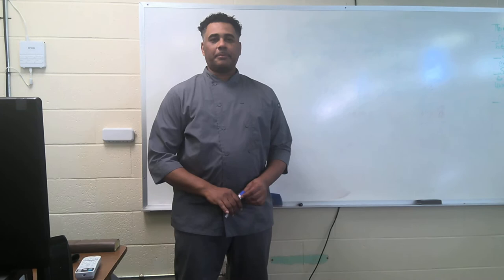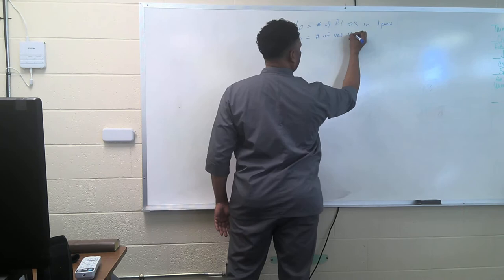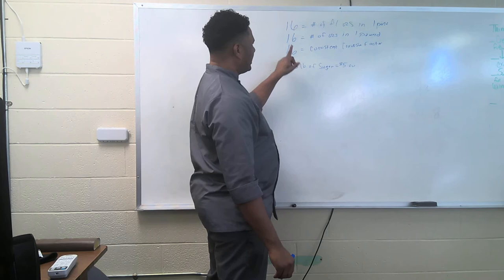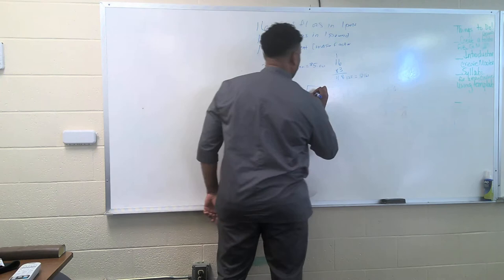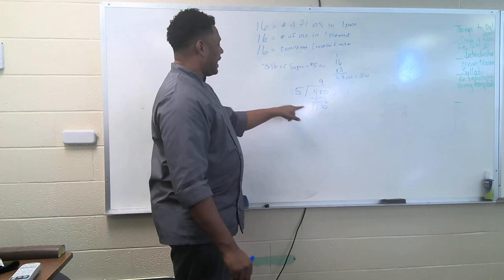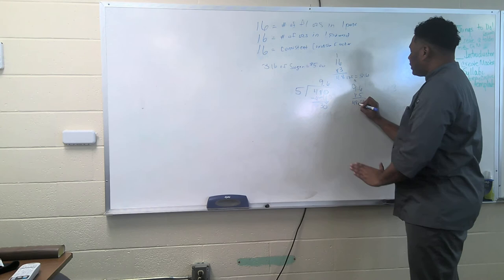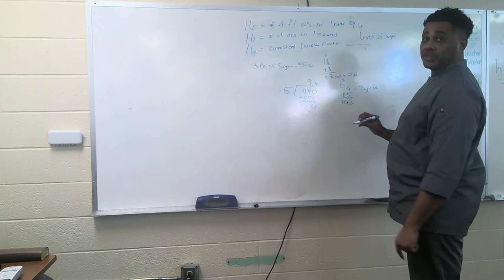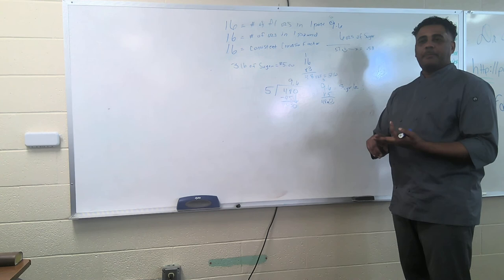Culinary | Mind Over Math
All Drake State instructional programs are producing Mind Over Math videos to demonstrate how math is used in careers related to each program.